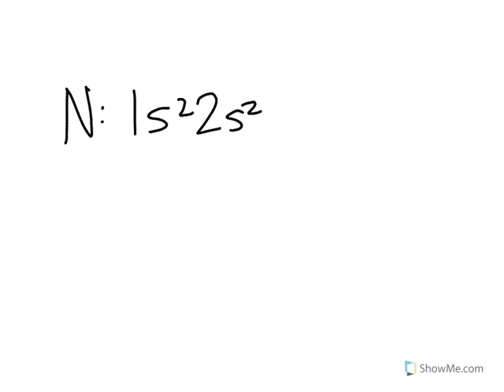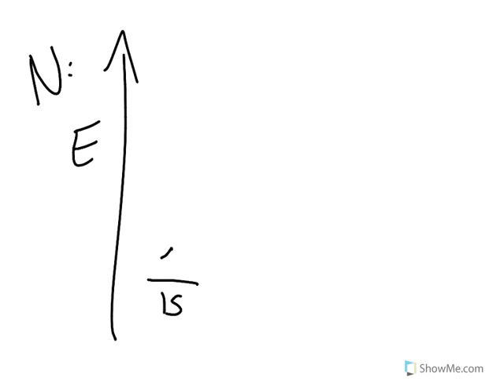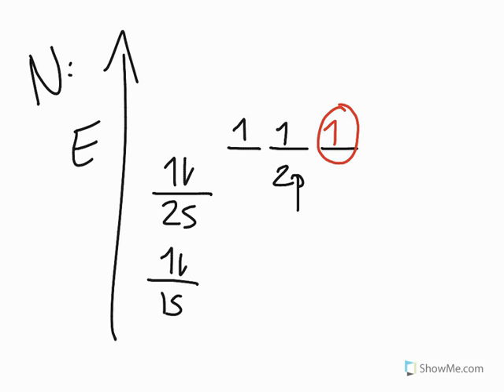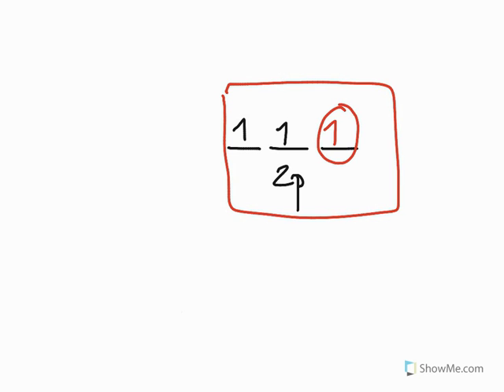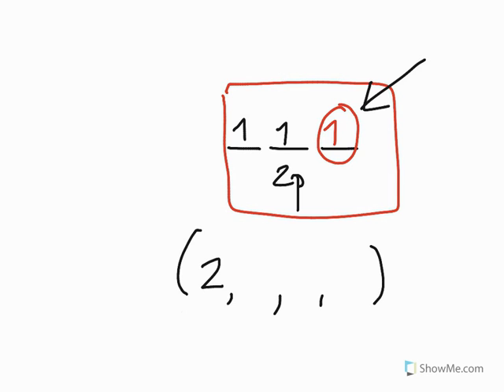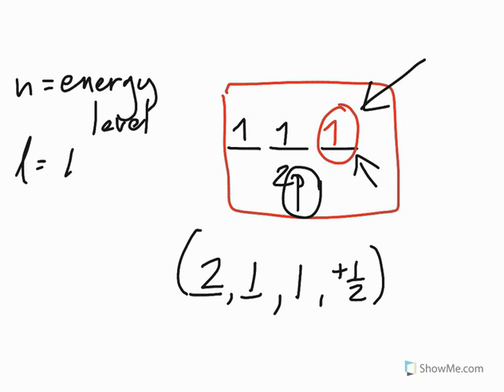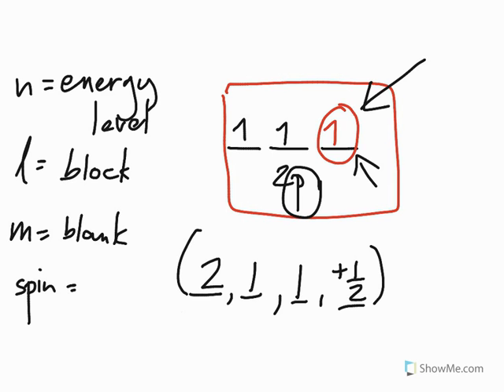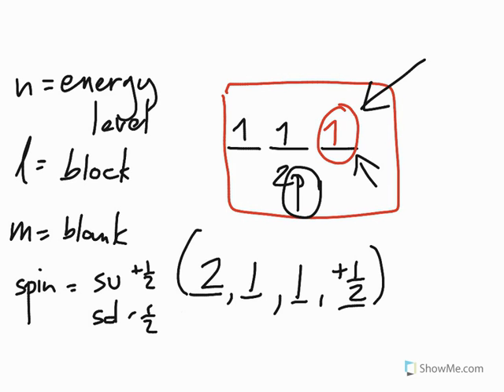Quantum Number Explanation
Quick tutorial on what quantum numbers are and how they describe the position of an electron in an atom.